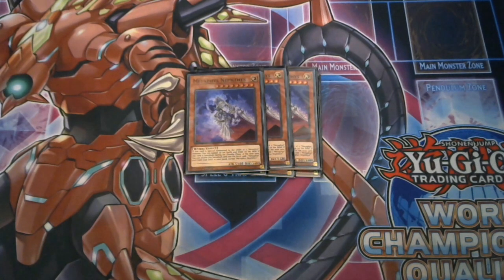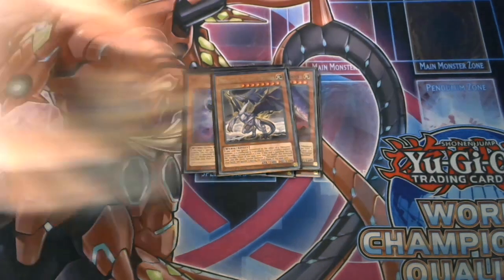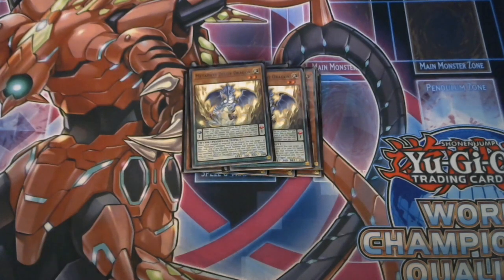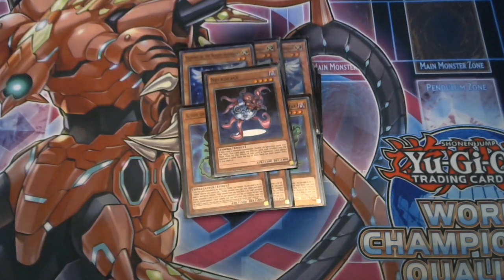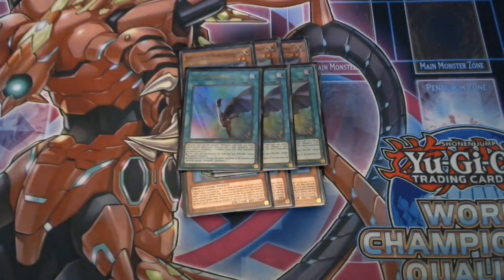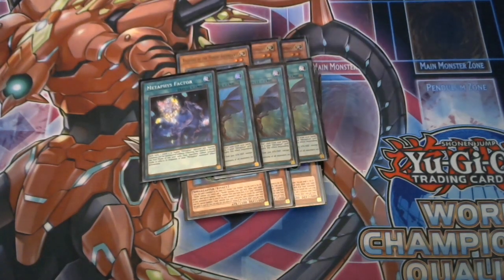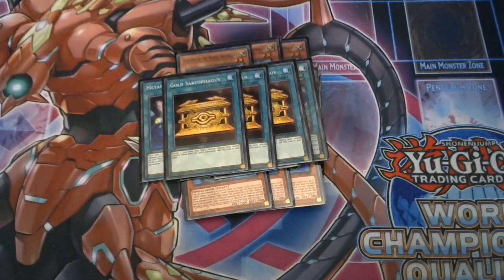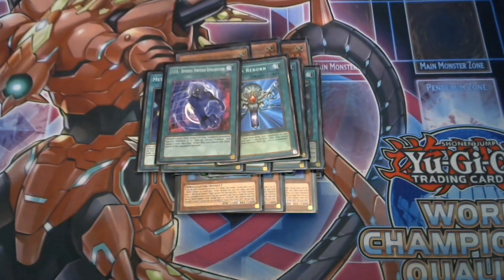YUGIOH Metaphys Nordic Deck Profile